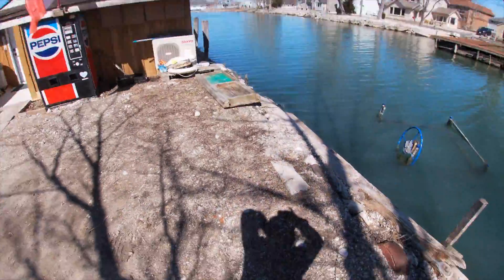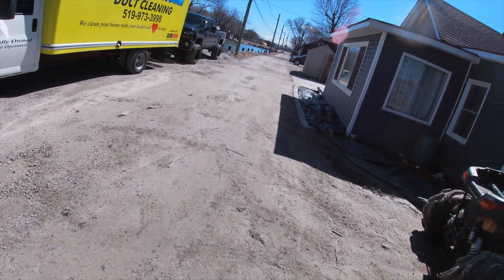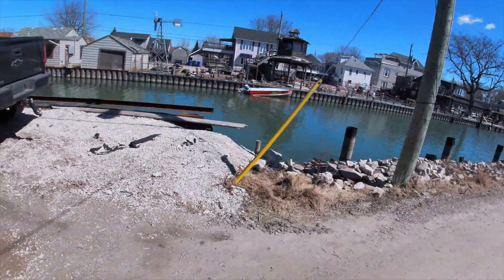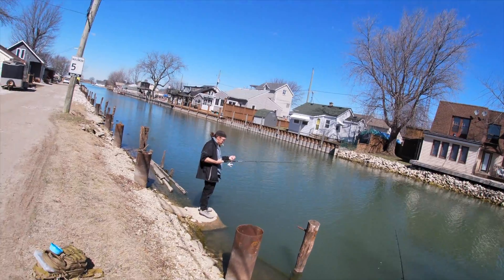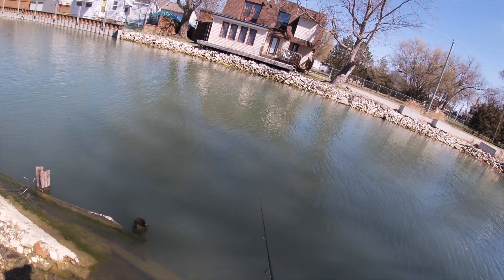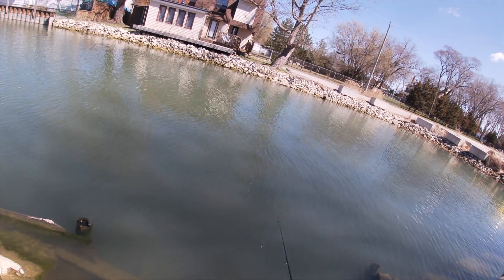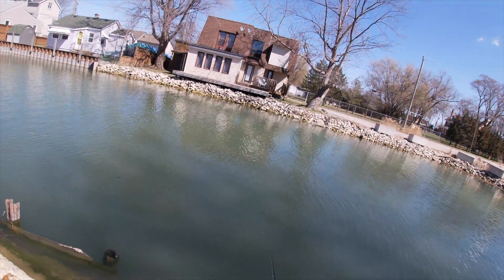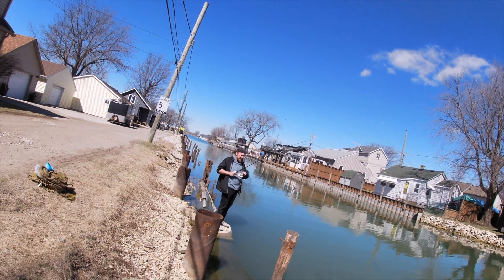Spring PB Perch caught on ice fishing lure+ unkown fish encounter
Fishing gear:
Pflueger president spinning reel
St croix bass x spinning rod

Zebco rhino tough spinning reel and rod
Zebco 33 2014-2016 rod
Zebco 33 reel
A bunch of lures
Favourite animal: Capybara
Favourite fish: catfish or pike
Camera: GoPro hero 7 silver

If you’re new: Im Ben,  a 12 year old sport angler. I love to do multispecies fishing, but i mainly love catching, bass, panfish, pike, and catfish